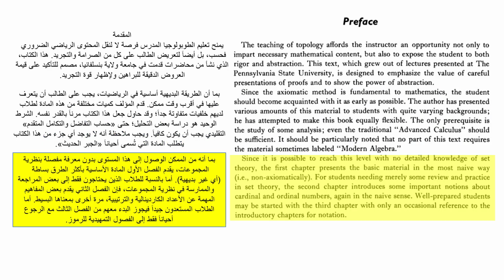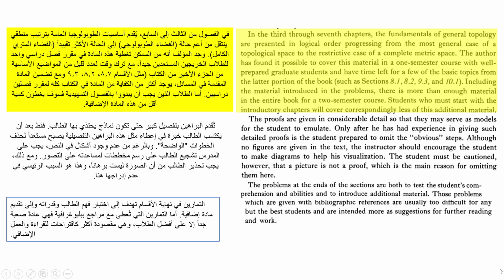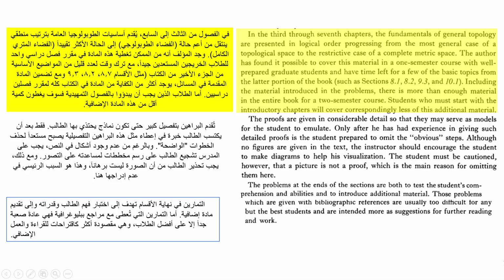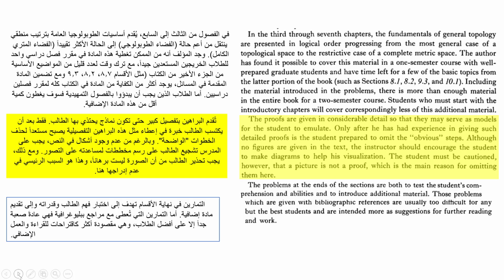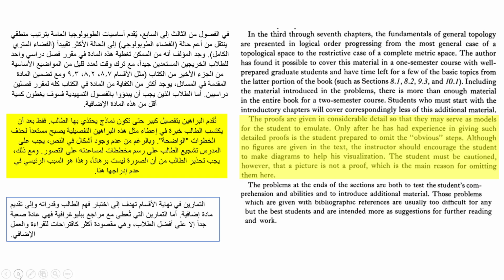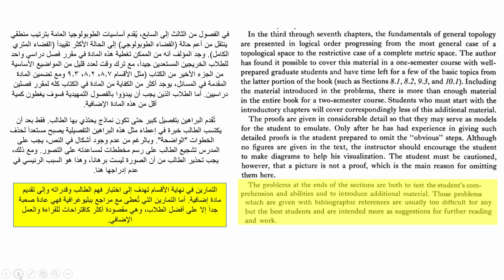Preface : F O U N D A T I O N S OF GENERAL TOPOLOGY